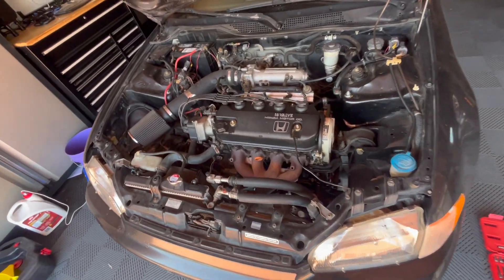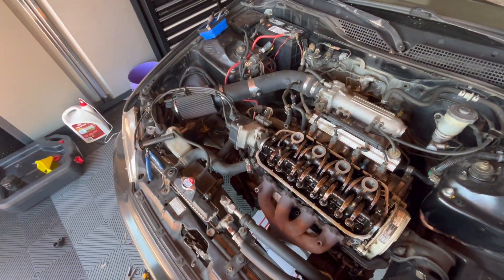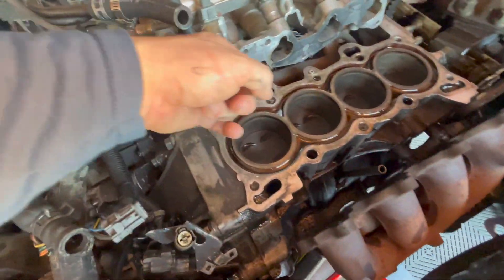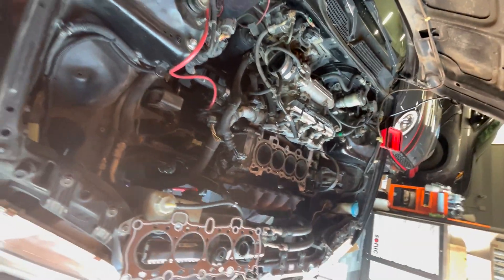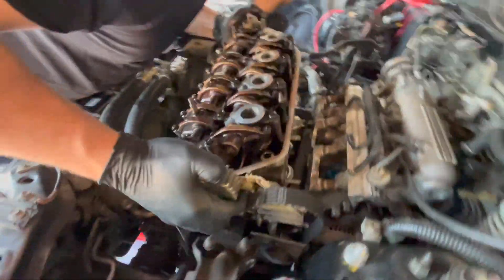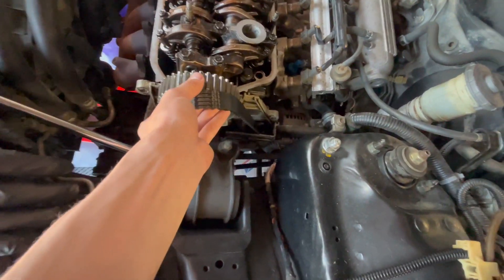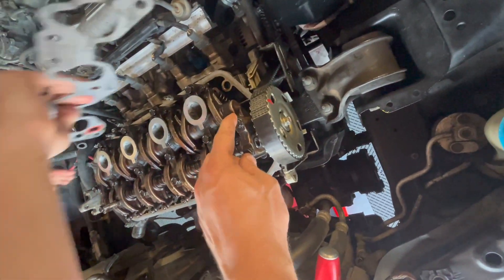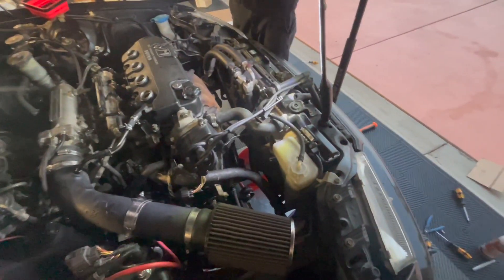IG303 1993 Civic head gasket installation D15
Some new information has come to me since creating this video, specifically there was a TSB from Honda on these head gaskets which I show on screen when installing the head.  Honda created a MPS (multi-part steel) gasket to help with the leaking issues.  Honda no longer offers the OE MPS part, but FEL-Pro does.
We actually redid this project with this head gasket, after finding the single layer one still leaked

I used the OEM Honda bolts from the TSB to install the head.

There are kits like this one that include all gaskets for the whole engine and they can be useful when doing a project like this.  I would pick one up and use the felpro head gasket instead of the one that comes with the kit.